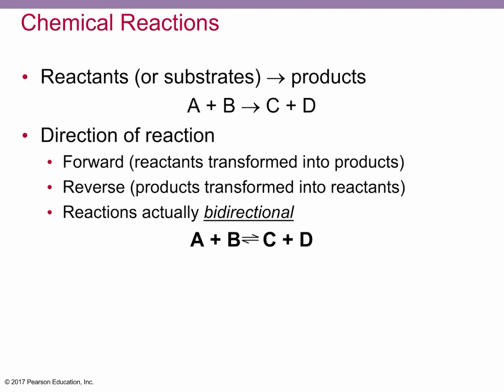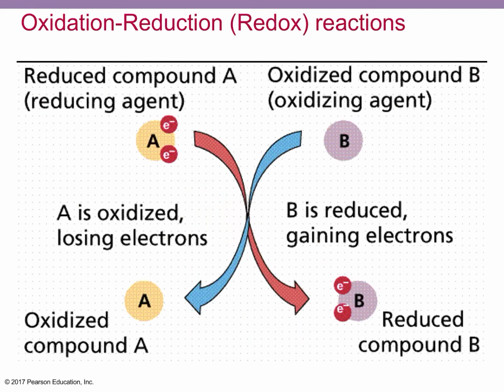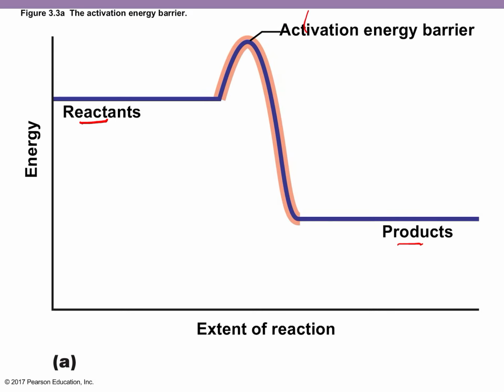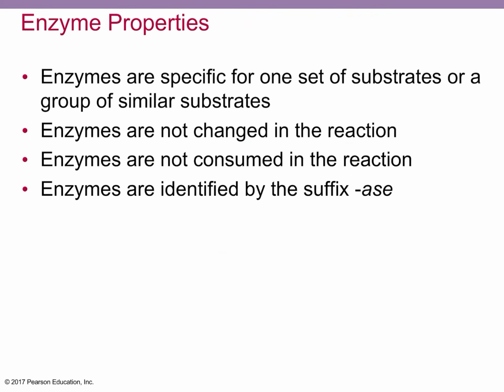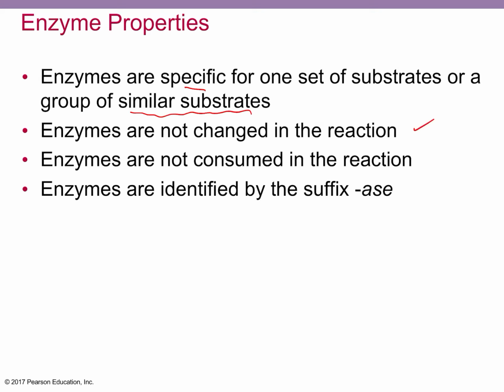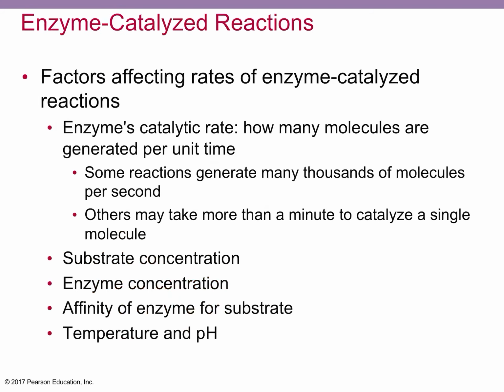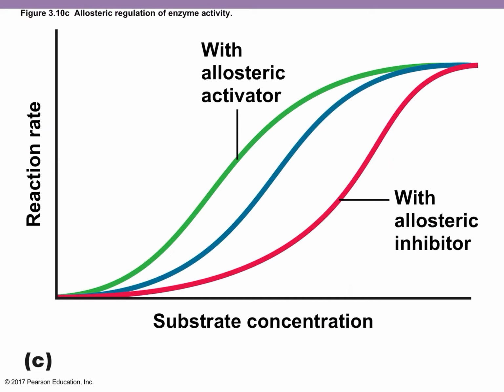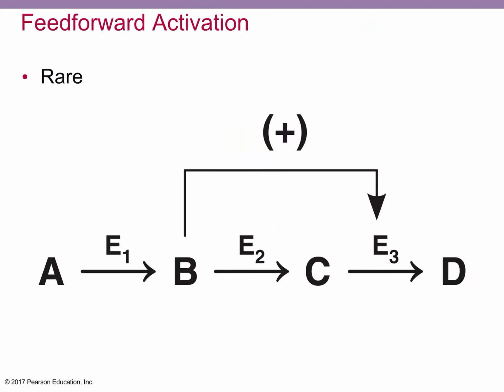Physiology Chapter 3 part 1 of 3